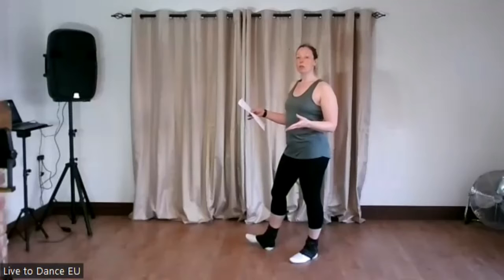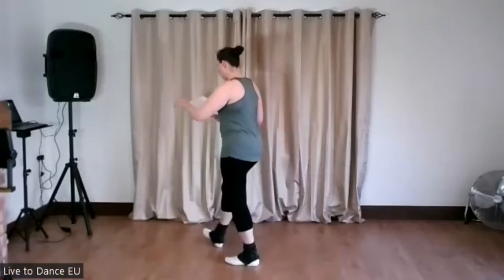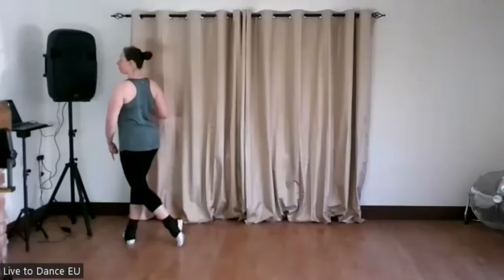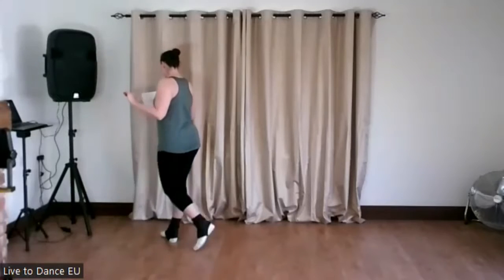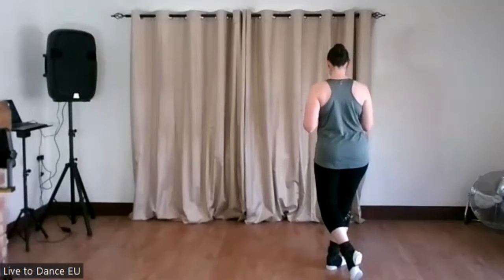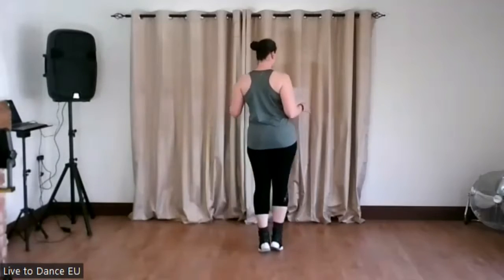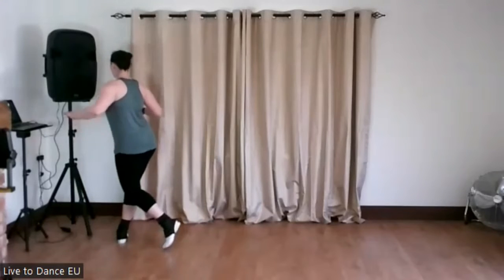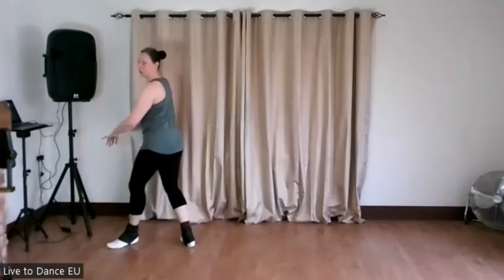BEGINNERS SOLO BALLROOM DANCE | Quickstep | Practice Routine 4 (Summary)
A short summary of our Beginners Solo Quickstep Practice Routine 4 without music. This is a recap from a full  class previously delivered live online.

Learn to SOLO DANCE at home: Ballroom, Latin, Salsa, Jive & Dance Fitness classes for Solo dancers.. no partner required.

HEALTH & SAFETY
- Please make sure you clear adequate space in your home as your dance / workout area.
- Move all dangerous objects and watch the space that you have, keep pets & children out of the way
- Have a bottle of water & sweat towel ready
- Wear appropriate footwear for the floor that you are using (trainers or dance shoes for fitness classes / suede sole dance shoes for Ballroom & Latin classes) for hard floors and smooth surfaces
- If you are dancing on carpet then we recommend over trainer socks by The Dance Socks in order to reduce friction and knee strain
- You agree that all participation in classes are at your own risk. We recommend consulting your physician before commencing any new dance or workout programme. Always consult your physician before beginning any exercise program.   If you experience any pain or difficulty with these exercises, stop and consult your healthcare provider.
- We always provide a cool down and warm up in our Live Full classes, if you are using our short summary videos we recommend doing some warm up exercises before and stretches after your practice